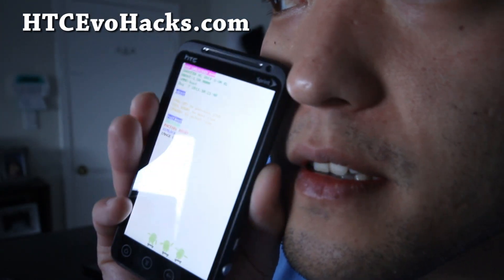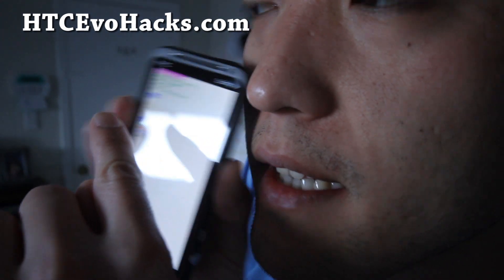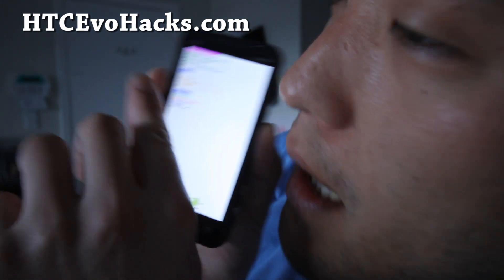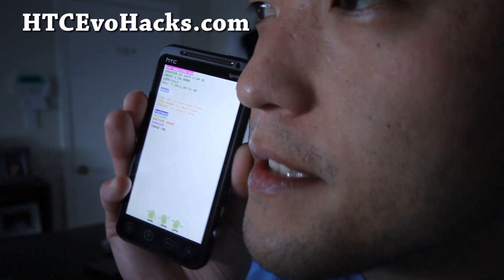HTC Evo 3D Root - Should I Update or Not?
Here's answer to the question, "should I update or not" if you are thinking about rooting your HTC Evo 3D.